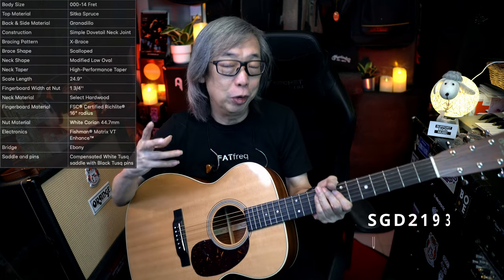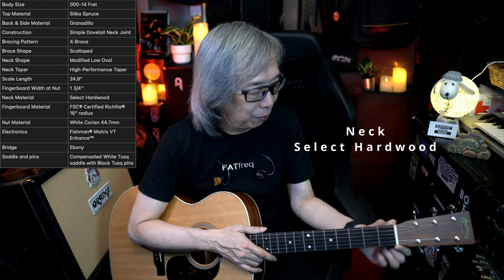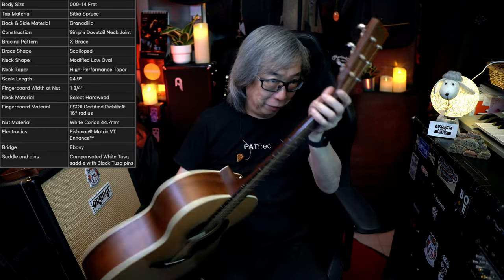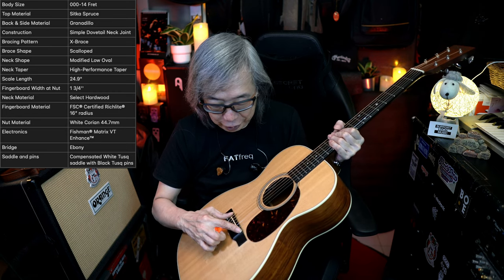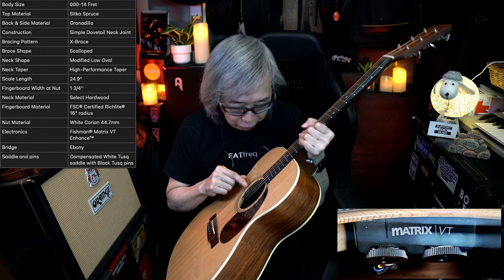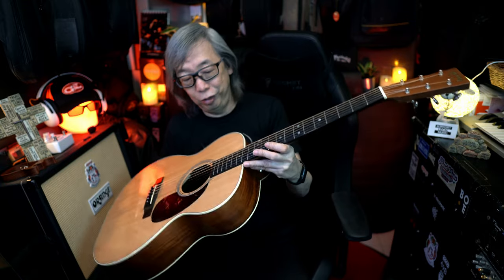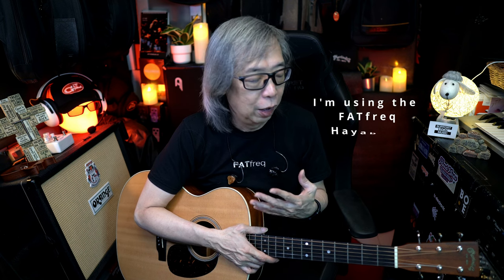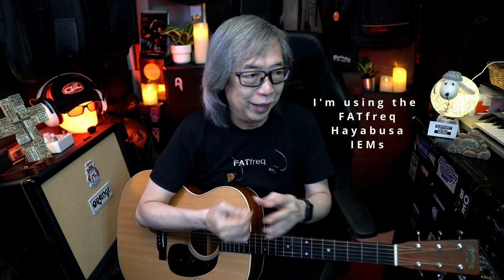Martin 000 16E Granadillo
This 16 Series Auditorium model is crafted with satin-finished granadillo back and sides, which provide prominent bass response while maintaining bell-like overtones.
It includes a Sitka spruce gloss top for balanced tone and projection and a high-performance neck taper for ease of playability up and down the fretboard.
The 000-16E comes equipped with Fishman® Matrix VT Enhance electronics. Strung with Authentic Acoustic Lifespan® 2.0 light gauge strings.

SGD2193
USD1628

0:00      Intro
1:38      Song  (Morning Mist)
3:55      Strumming
5:26      With the Fishman® Matrix VT Enhance
6:23      Review
8:12      Conclusion